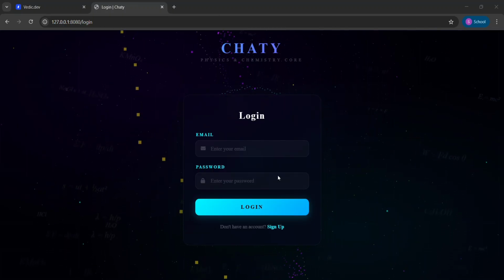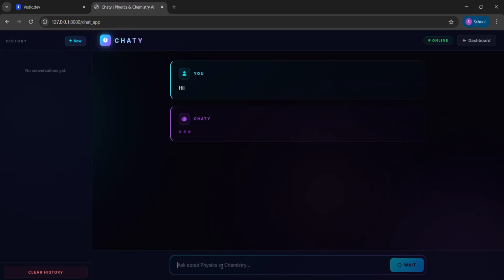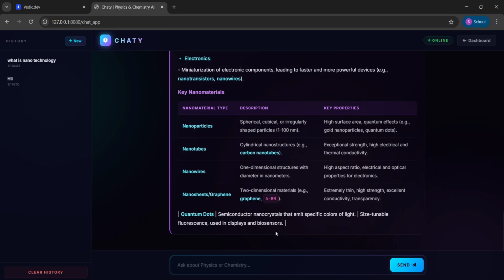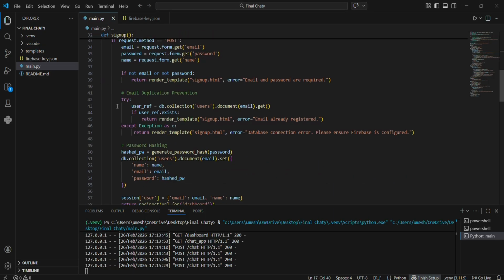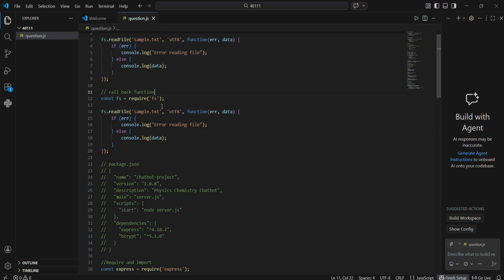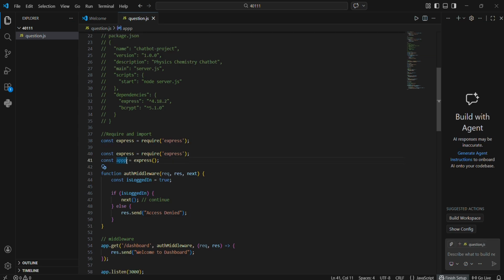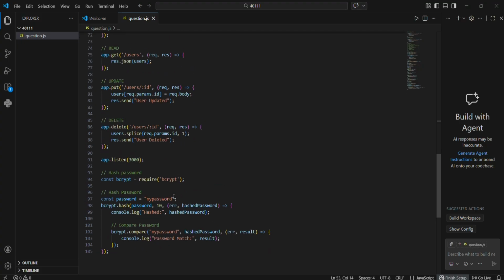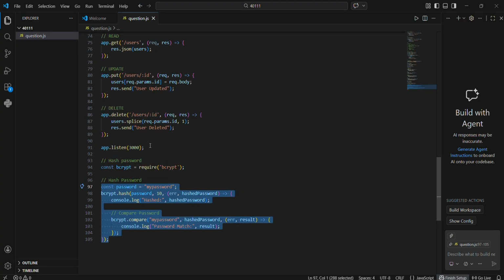AI assistant chat bot (Full Stack Web Application)